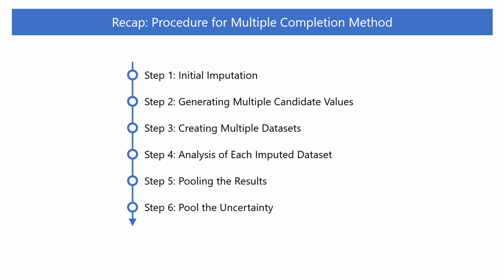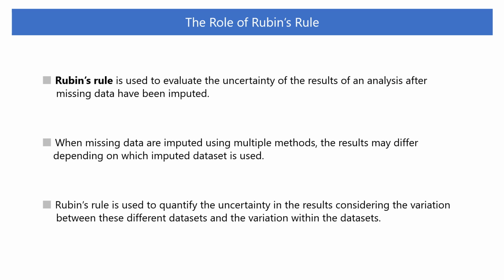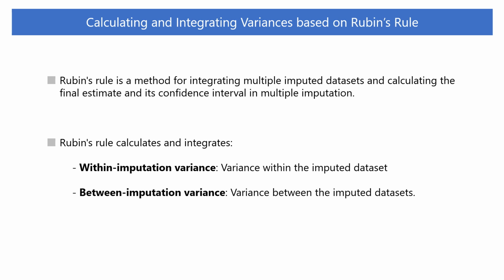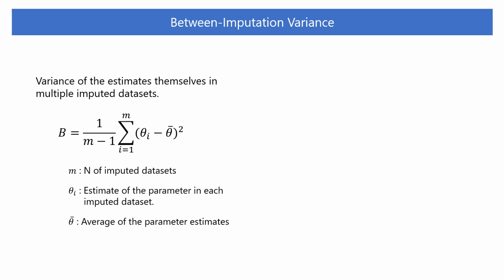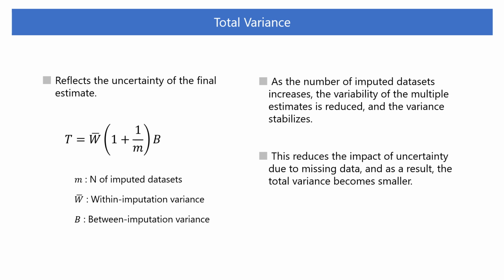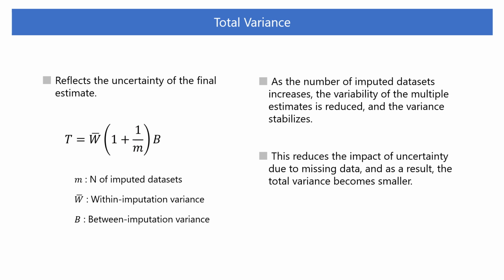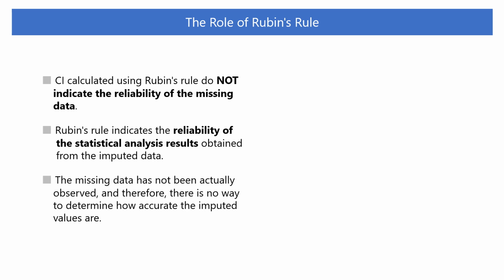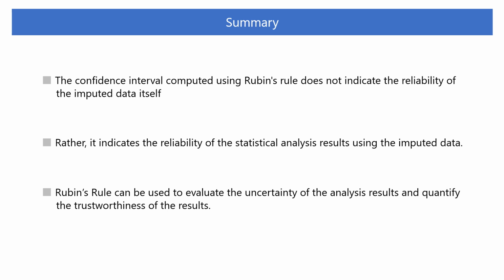Data Cleaning (13/32) Rubin's Rule: Missing Data Imputation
When a dataset contains missing data, what can you do to ensure your analysis remains statistically sound? In this video, we walk through the complete process of multiple imputation, focusing on Rubin’s Rule—a powerful method used to integrate uncertainty and improve the reliability of results derived from incomplete data.

We begin with a six-step procedure for handling missing data: identifying single imputations, generating multiple imputations, constructing multiple datasets, performing separate analyses, averaging the results, and finally—most critically—pooling the uncertainty. This final step is where Rubin’s Rule comes into play.

Rather than simply averaging regression coefficients or parameter estimates, Rubin’s Rule incorporates both within-imputation variance (the variability within each dataset) and between-imputation variance (the variability across datasets). By combining these, we calculate a total variance that accounts for the uncertainty caused by missing data. The result is a more accurate standard error and a confidence interval reflecting the statistical conclusions' trustworthiness.

We also delve into key formulas in this process, showing how increasing the number of imputed datasets leads to more stable variance estimates. This explanation is illustrated with examples from regression analysis, where multiple imputed datasets can lead to different regression coefficients. Rubin’s Rule helps integrate these variations into a single, reliable result.

Suppose you're exploring data imputation techniques, missing data analysis, or statistical inference with incomplete datasets. In that case, this video will help you understand how Rubin’s Rule strengthens the analytical foundation of your research. It is ideal for those working with social science data, medical data, or machine learning preprocessing pipelines.

【Predictive Analytics by Machin Learning】